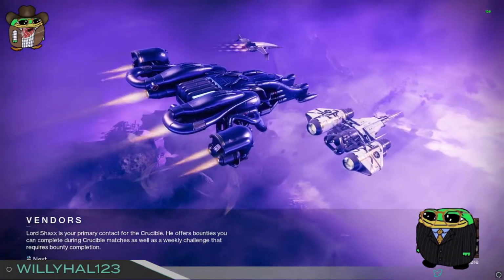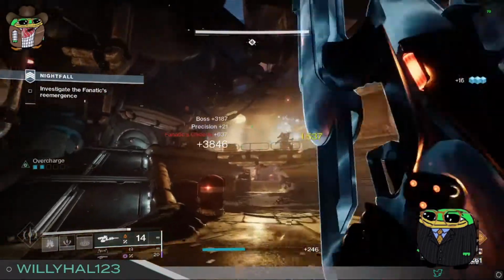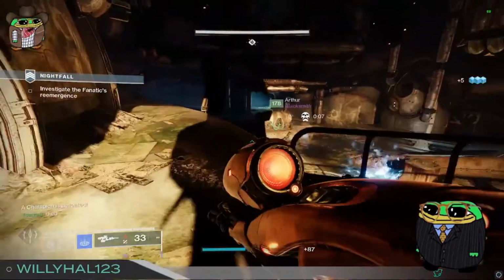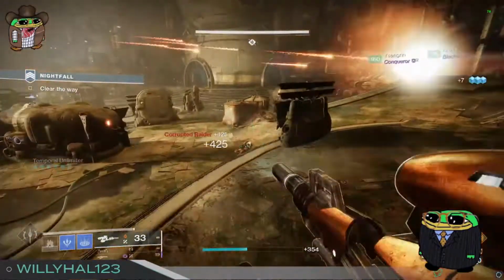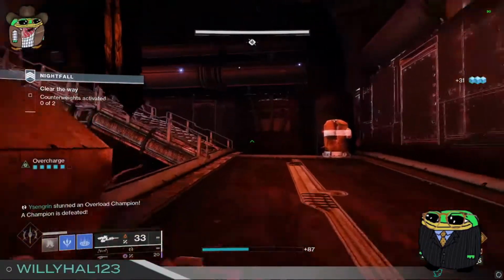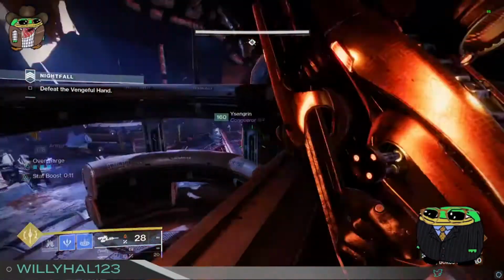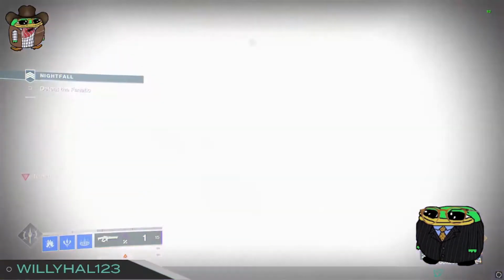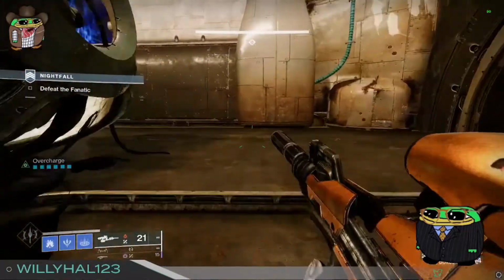Destiny 2 | Hollowed Lair Grandmaster Guide: Step-By-Step | Season of the Lost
Helllllllloooo! Here is my FIRST GM guide! It is definitely not perfect, but I am having fun learning how to edit and make content that's helpful for new players. Please, leave some positive feedback! Always grateful for ideas and suggestions on how I can provide better content.
The audio is still an issue for me, so please be patient. I am looking for the right software and best way to record/create videos!

First area: 0:38 - 1:27
The Fanatics Chosen/Second area: 1:28 - 2:30
Tank Room: 2:31 - 5:06
Pathway to Counterweight Room: 5:07 - 6:11
Counterweight Room: 5:08 - 8:48
Catwalk to Boss Room: 8:49 - 9:48
Boss Room: 9:49
1st Boss Immunity Phase: 10:55
2nd Boss Immunity Phase: 12:18

Remember: be kind to one another!